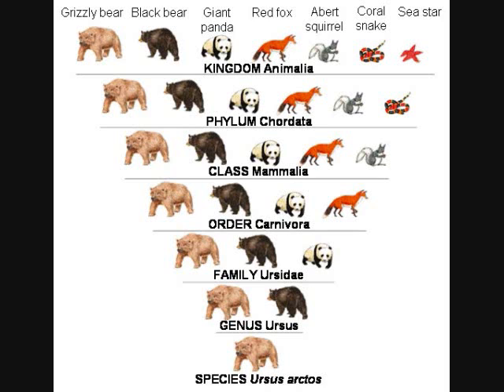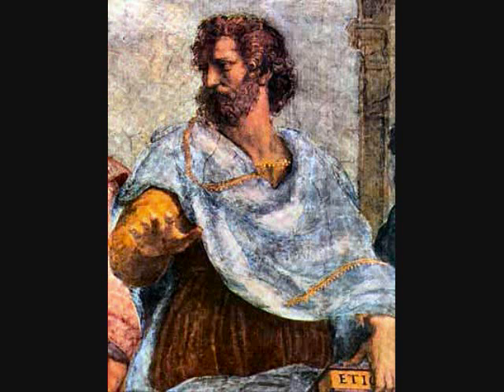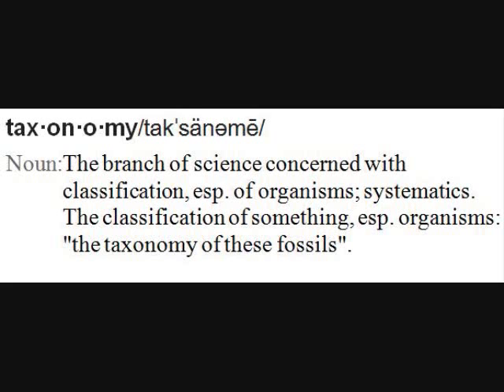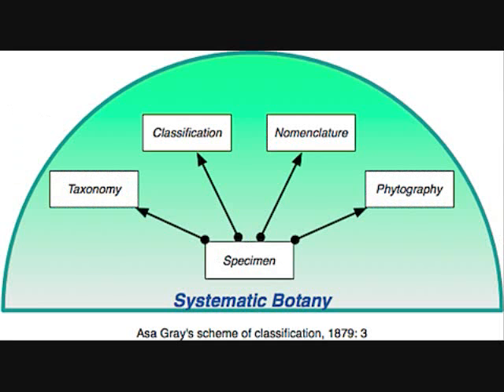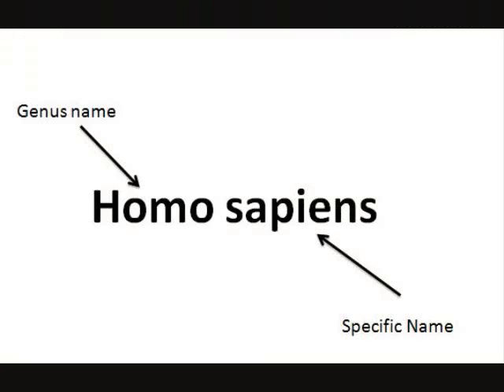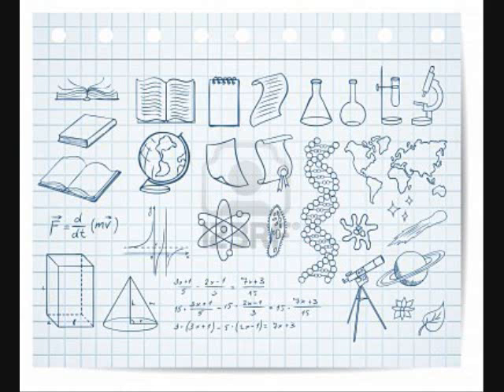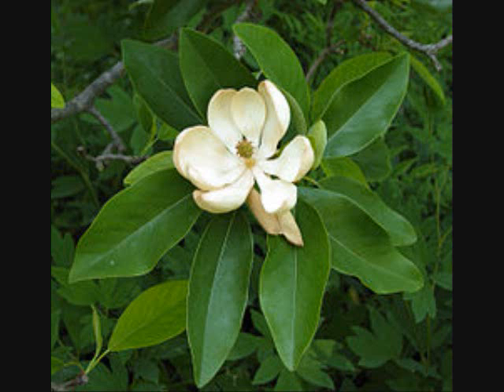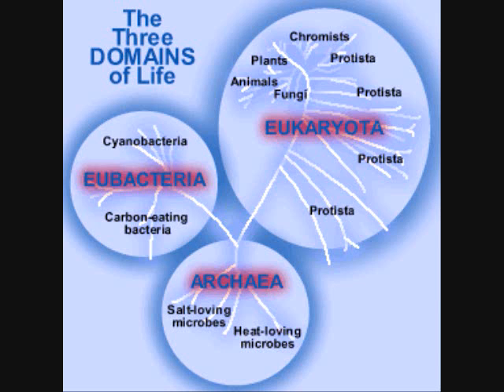Linnaeus Classification System